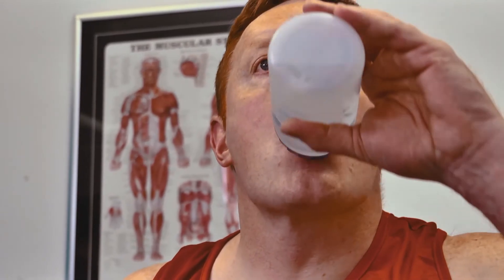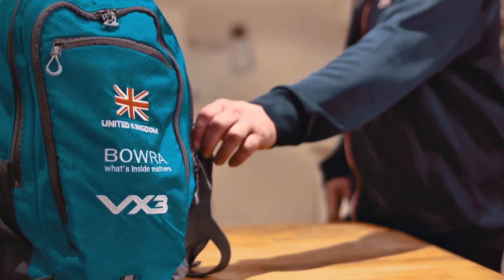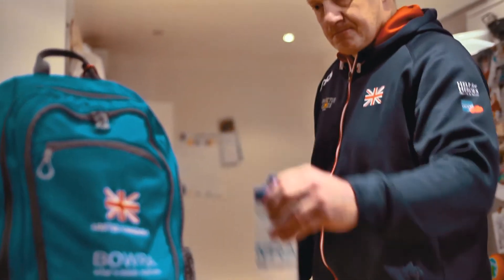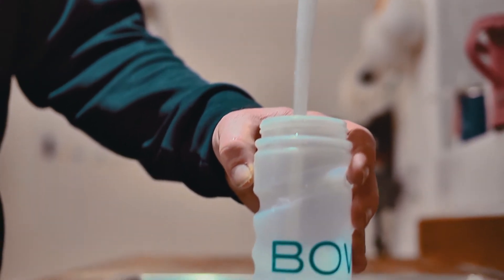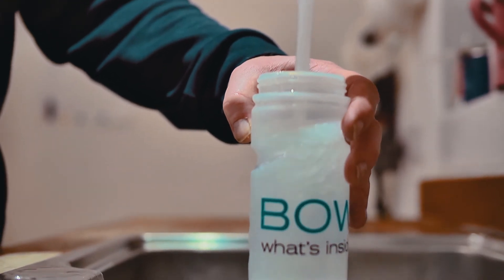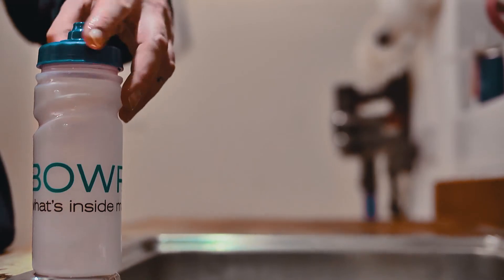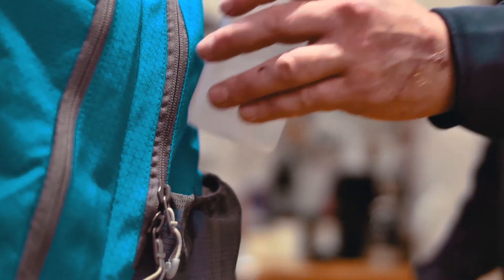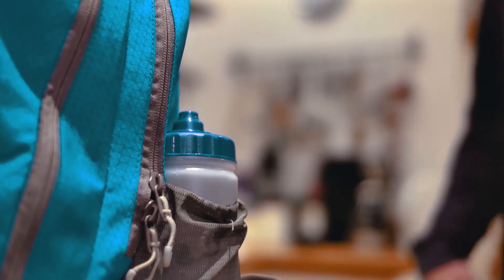BowraBag 0.7l Water bottle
Keeping yourself well hydrated is always really important so we have included a personal water bottle in the Bowra Bag.  The bottle has a non-drip spout to avoid any spills and is transparent so you can easily see how much water is left inside. Taking charge of your own hydration will increase your sense of independence, and filling, using and storing the bottle all improve finger dexterity and hand-eye co-ordination.